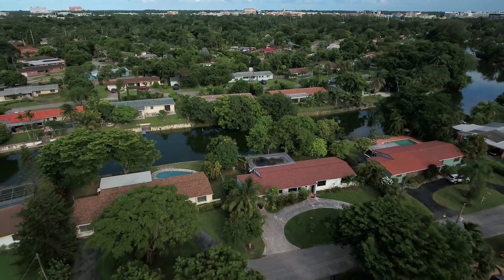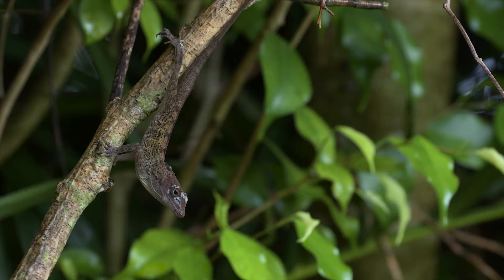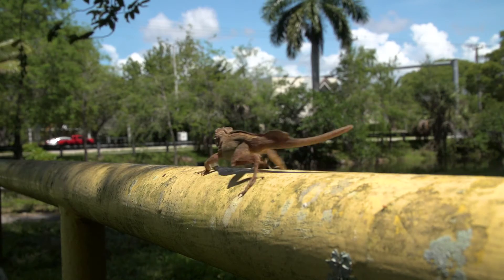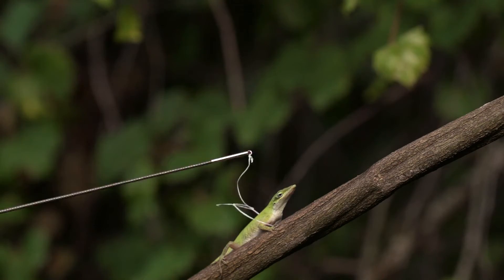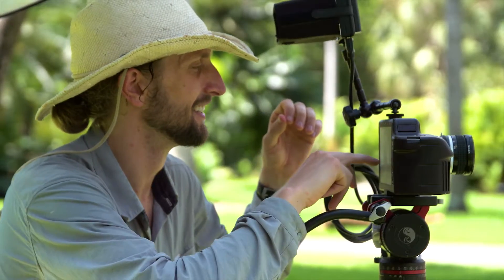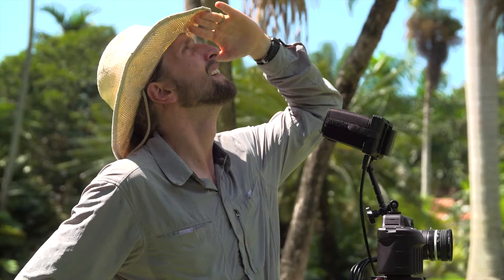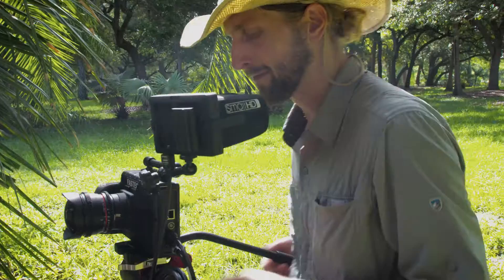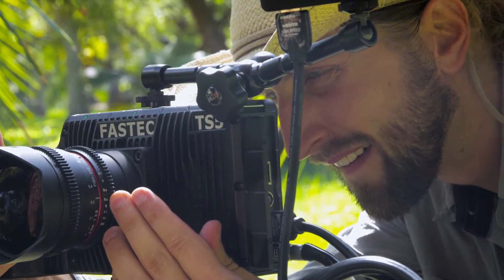Lizard in Slow Motion from Day's Edge Productions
Great slow motion film of a lizard by Neil Losin from a recent animal documentary on anole lizards. Filmed with a Fastec Imaging high speed camera model TS5-Q.
Film footage courtesy of Day's Edge Productions.